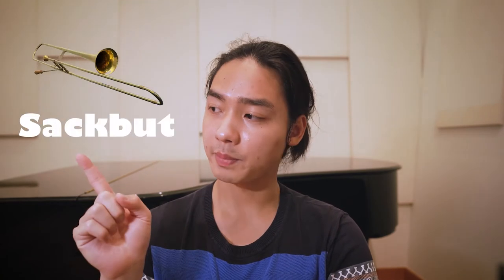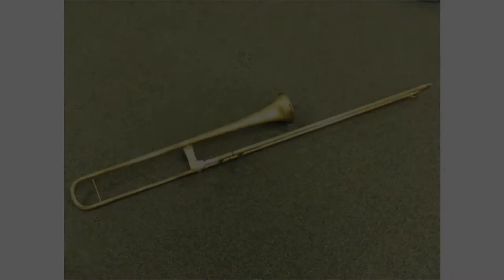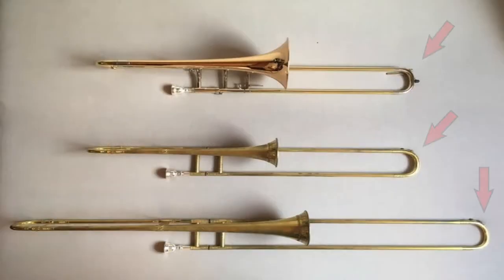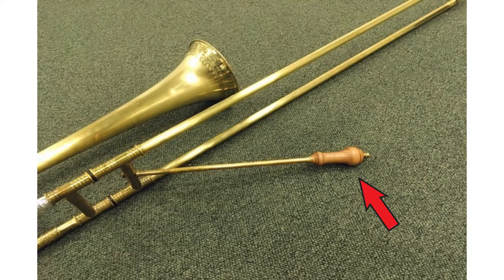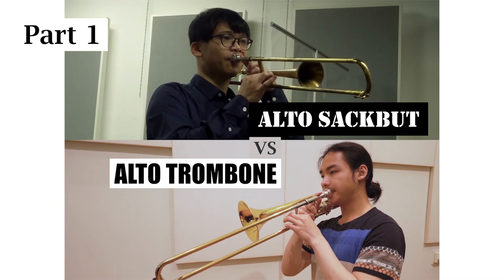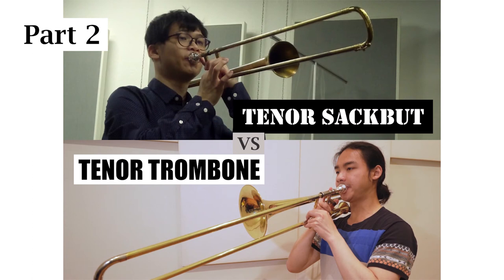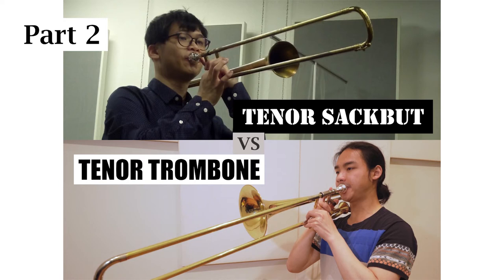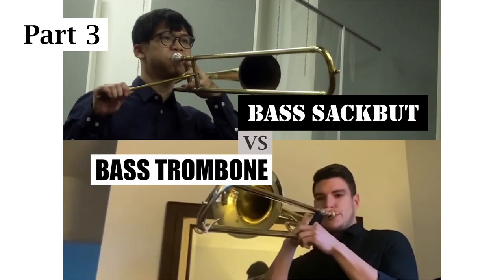Sackbut vs Trombone｜Brief History of Sackbut｜Standard Trio Comparison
You might’ve heard the sound of trombone before but how about the sacbut? As the predecessor of the modern trombone, the sackbut still performs nowadays but definitely doesn't get the recognition. Thus, this is a great opportunity for you to find out how does it actually sound like.